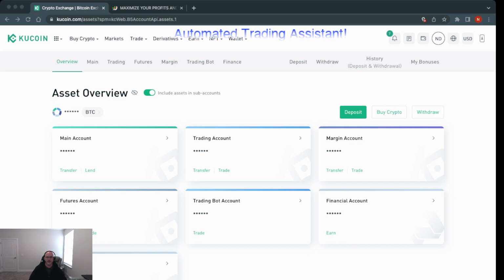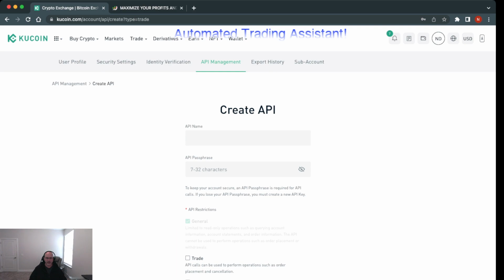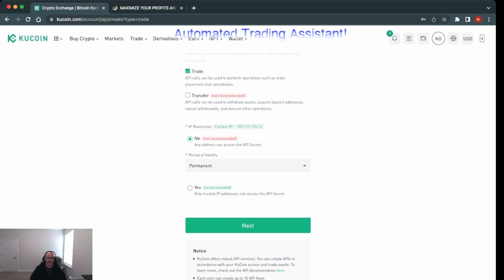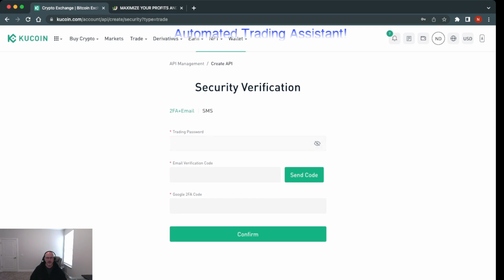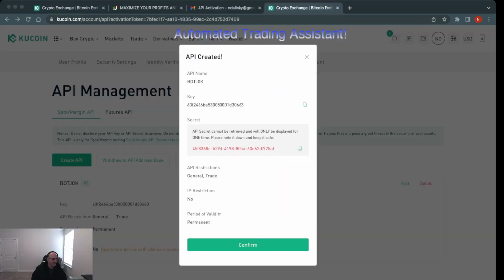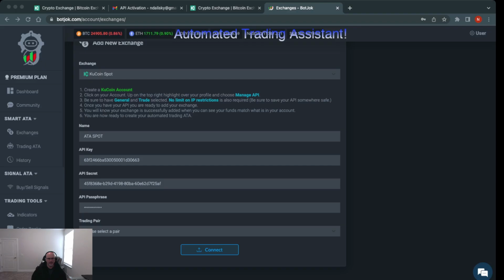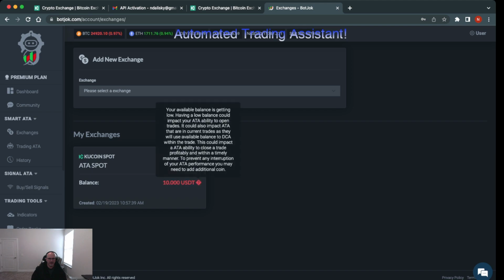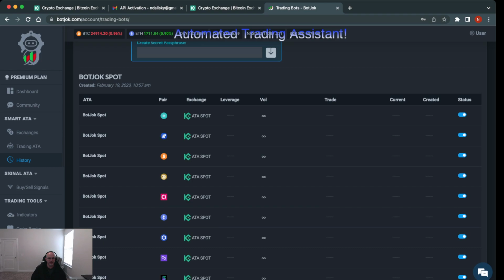KUCOIN API CREATING AND CONNECTING TO BOTJOK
Step 1: Log in to your KuCoin account using your email and password.

Step 2: Once you've logged in, navigate to the "API Management" page by clicking on the "Account" button in the top right corner of the screen, then select "API Management" from the dropdown menu.

Step 3: On the API Management page, click the "Create" button to start the process of creating a new API key.

Step 4: Enter a name for your API key that will help you identify it. This could be anything you like, but it's helpful to choose something descriptive that will help you remember the purpose of the API.

Step 5: Choose the permissions you want to grant to your API key. KuCoin allows you to choose from several different permissions, including read-only access, trading access, and asset withdrawal access. Do not select withdrawal access as we will not need it.

Step 6: DO NOT Set IP restrictions on your API key. This will limit the IP addresses that can access your API key, and the maximum number of requests that can be made in a given time period.

Step 7: Verify your account using two-factor authentication (2FA).

Step 8: Click the "Create API Key" button to generate your API key and secret.

Step 9: Copy your API key and secret to a safe place, such as a password manager. You will need these credentials to use your API in your BotJok account.

Congratulations, you've successfully created an API key on KuCoin! Remember to keep your API key and secret safe, and to implement additional security measures such as two-factor authentication to protect your account.